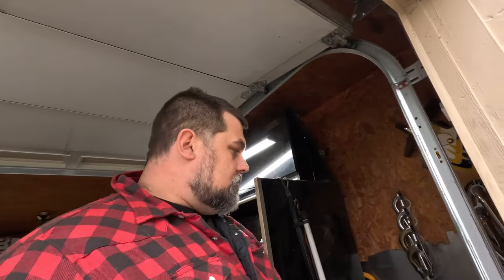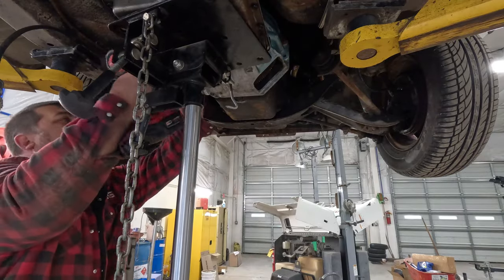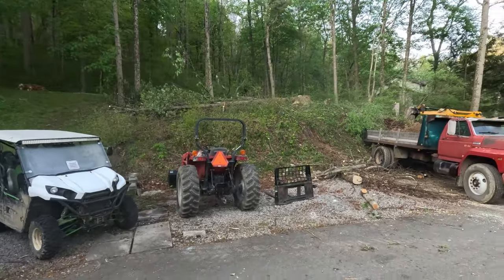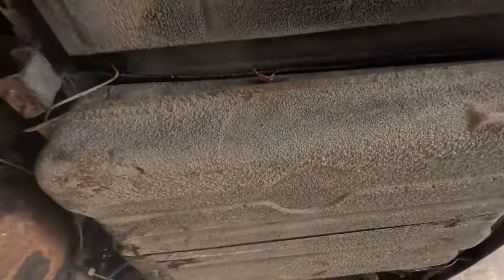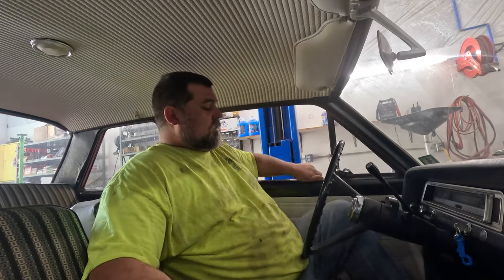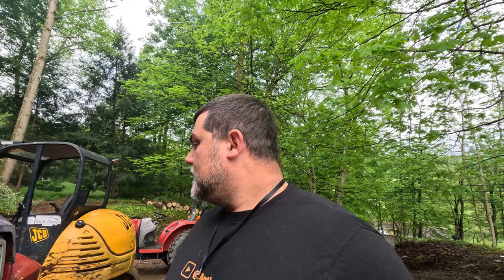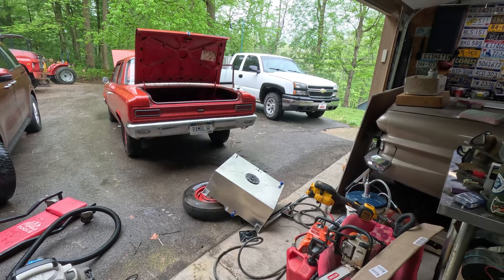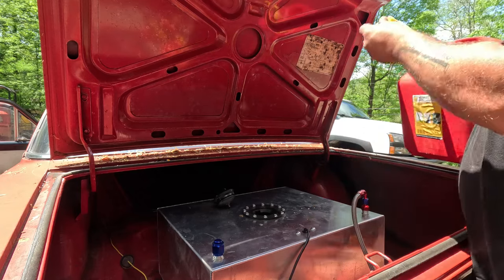She's a Daily!!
REBUILT TRANSMISSION AND A FUEL CELL. FEW OTHER ODDS AND ENDS.